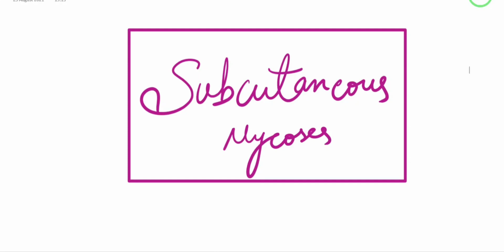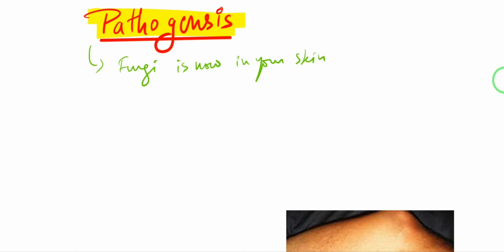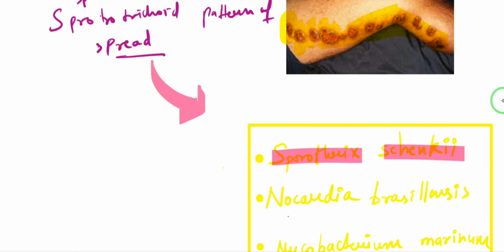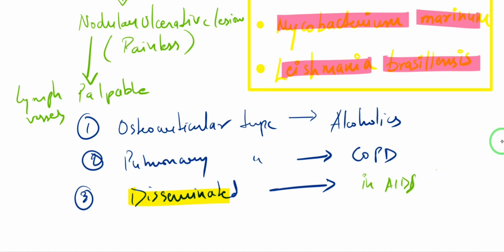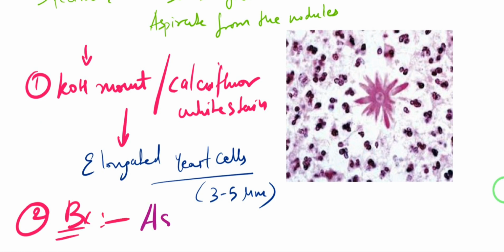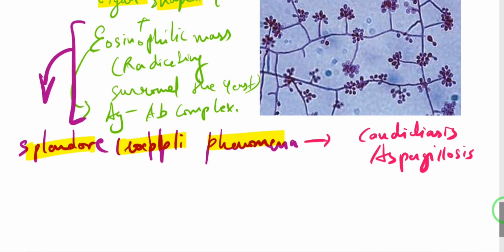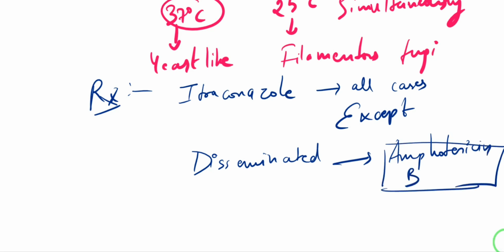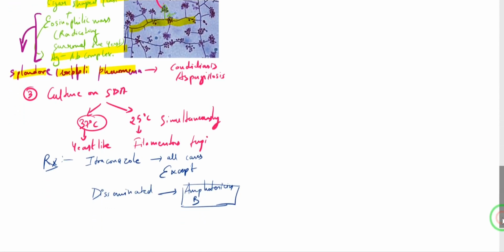Subcutaneous mycoses - Sporotrichosis